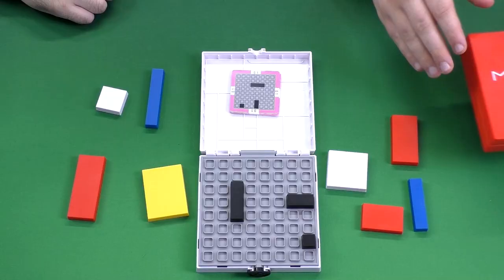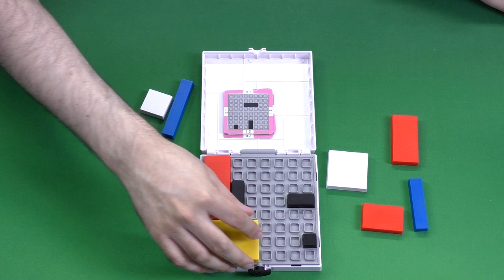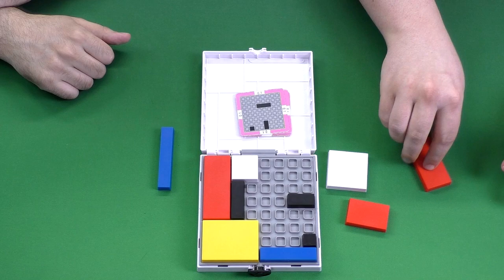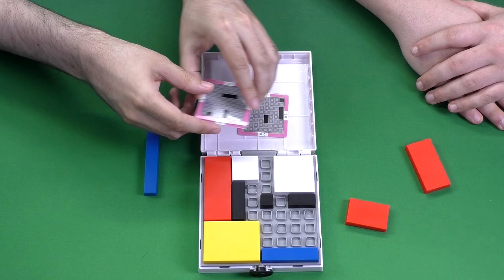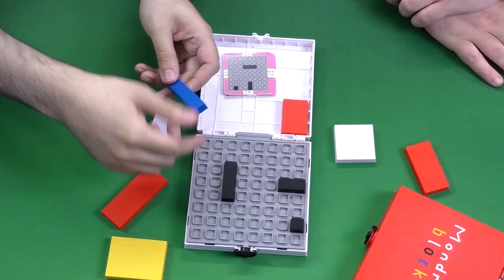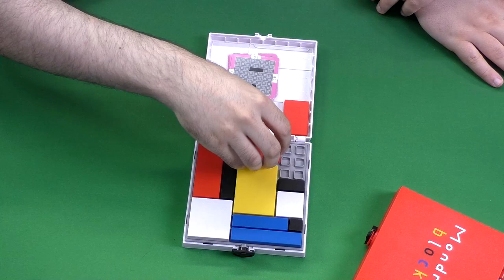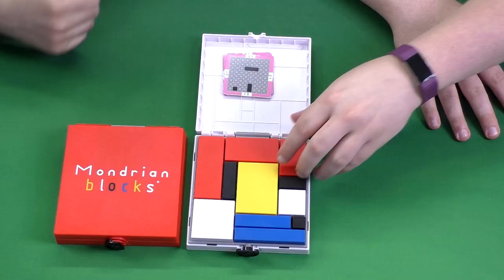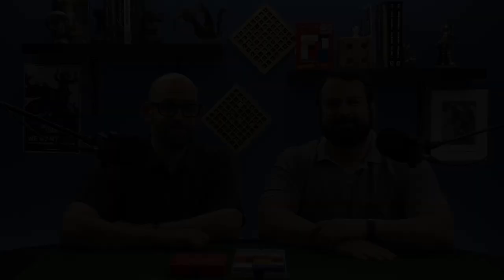Mondrian Blocks - Exercise Your Brain at Home or on the Go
Mondrian Blocks is an award winning puzzle game of colors and patterns for kids and adults. Arrange the blocks in the correct order to solve each of the game's challenges. Were we able to complete it all or did this one stump us?